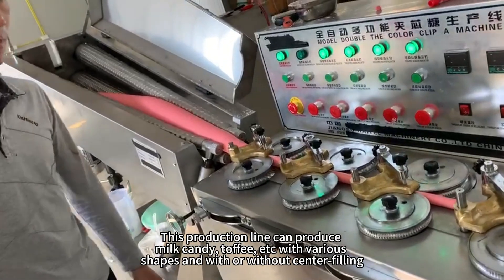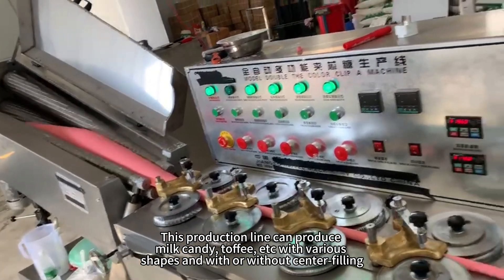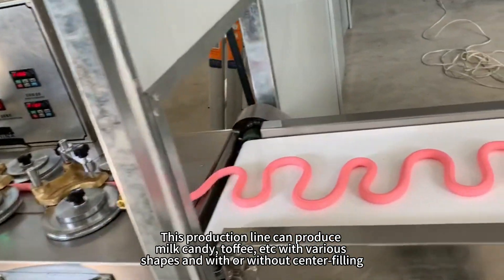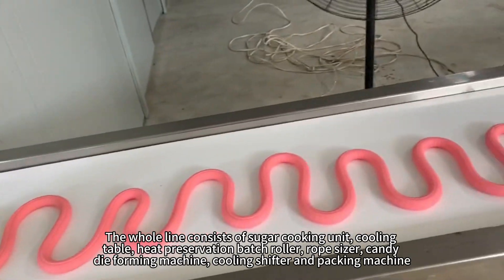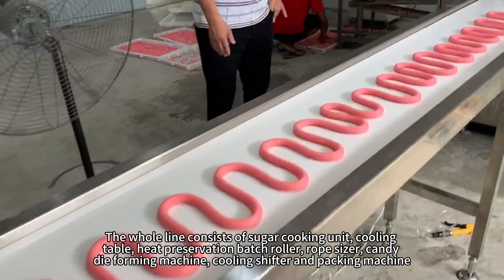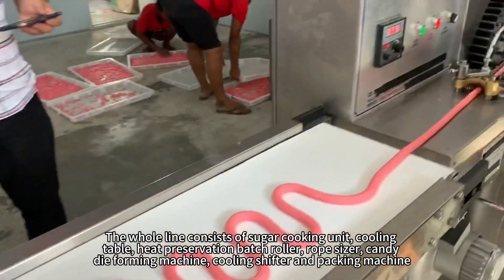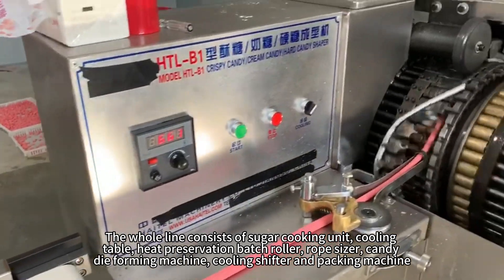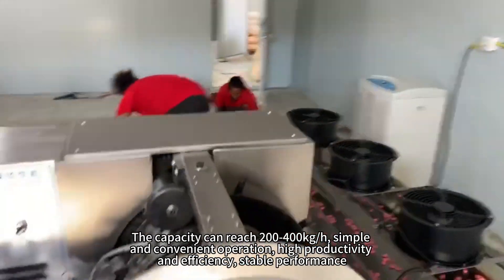🍬🥛 Sweeten Your Production with Our Automatic Soft MilkCandyFormingMachine Line! ✨🚀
Attention Candy Makers and Confectionery Aficionados! 🌟🍭 Introducing our top-of-the-line automatic soft milkcandyformingmachine line – where advanced technology meets sweet perfection in every piece! 🌟🍬